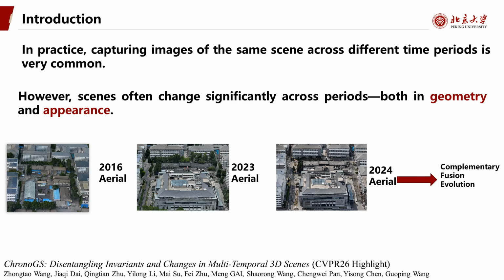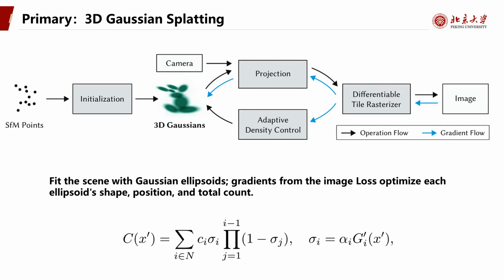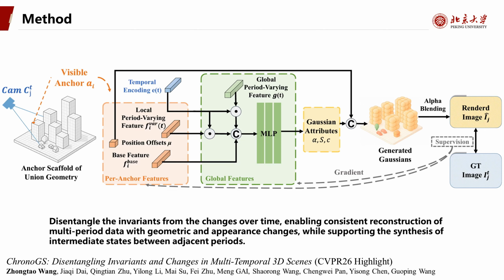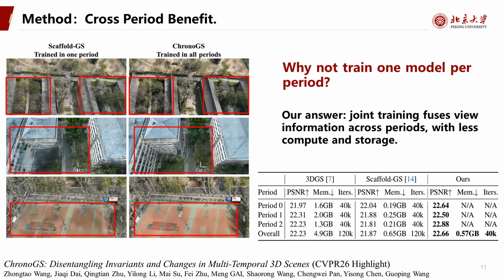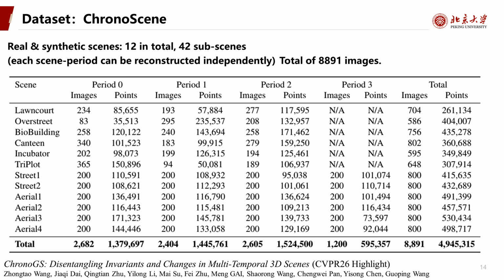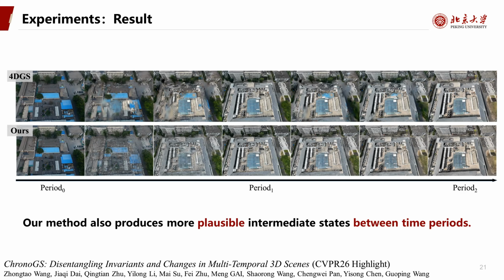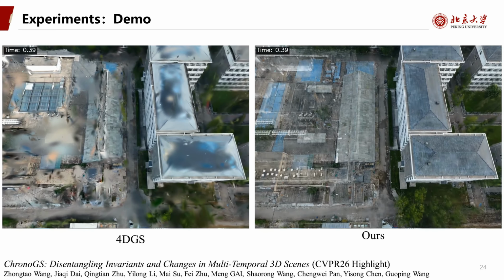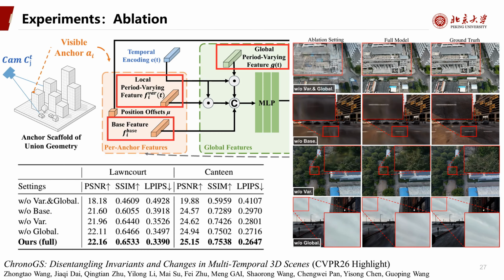[CVPR26 Highlight] ChronoGS: Disentangling Invariants and Changes in Multi-Period Scenes